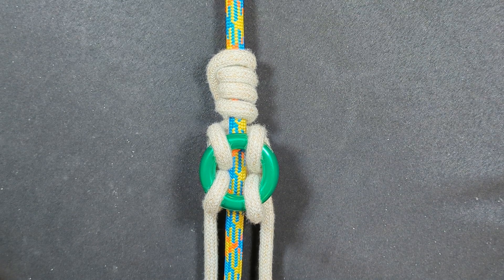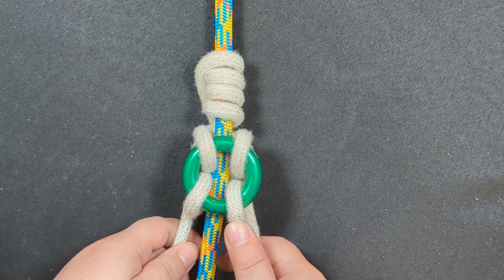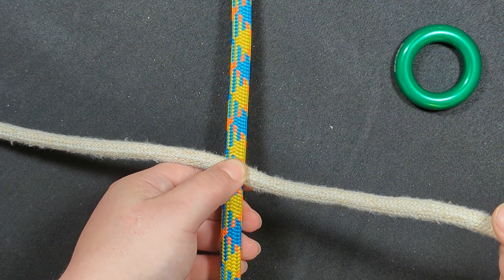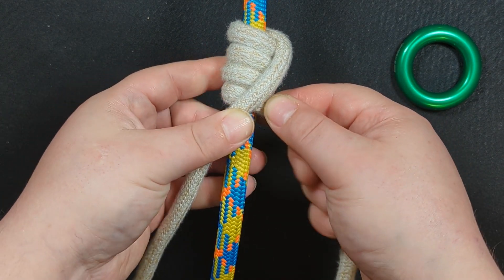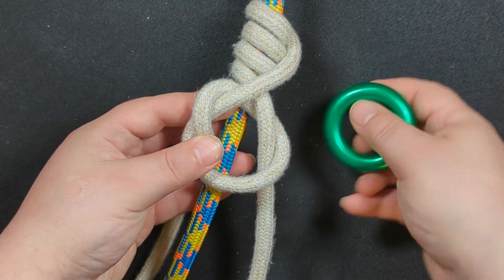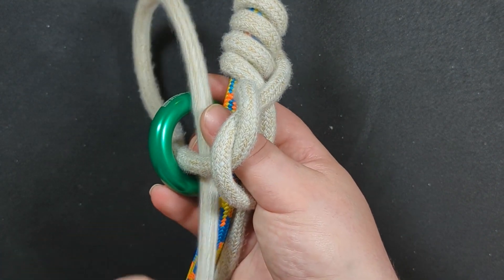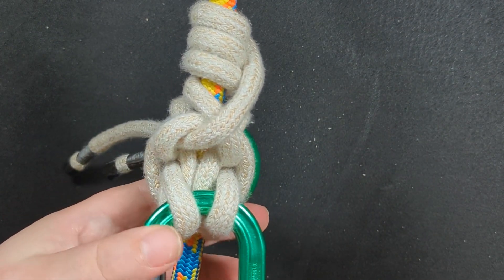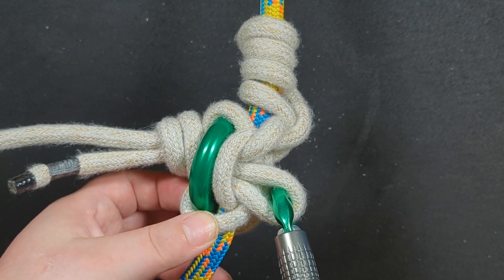PrecisionSRS 5: The Ultimate in SRS/SRT Hitches for Arborists & Tree Climbers!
This hitch is an SRS/SRT hitch, meaning it works on a stationary/single rope without a device such as a rope wrench to aid in alleviating tension in the coil and adjustability sections of the hitch. This is probably the most complex hitch that I have ever designed and it uses the primary form from the PrecisionSRS 3 and 4 hitches and it is then customized and tied in such a way that it incorporates an aluminum anchor ring. The ring and the "ring" formed by the one hitch leg are sandwiched together with the rope between them, resulting in dialed in friction management, replicating what a rope wrench does in the adjustability section (the second stage below the coil). Be sure to make sure that this hitch is dressed and set to perfection before testing it. You want everything to be nice and snug aroudn the rope and you want to remove as much slack as you can before weighting it. After weighting it, you may find that you need to remove more slack!  Test it out low and slow so that you can be sure it doesn't jam on you (this would usually occur from over tightening). Work the hitch up and down the rope wtih your hands until it moves freely before climbing on it.The "ring" formed by the hitch leg should be slightly bigger than the size as the ID (interior diameter) and slightly smaller than the OD (outer diameter) of the aluminum ring. In some cases, depending on the rope diameter used, friction can be managed by adjusting the "ring" to a size greater or smaller than I've recommended. I recommend using the SKIB method to form the eyes, although this isn't required for good functionality. I recommend using a 6 foot long length of hitch cord for this if using SKIB and a 7 foot long length of hitch cord for poacher's knots and bends to form eyes/a loop and for SKIB where the hitch cord diameter is 9mm or greater.

Here is the link for the full video for learning how to tie two of my best SRT friction hitches, PrecisionSRS 3 and 4: